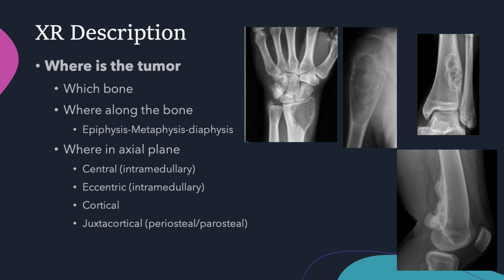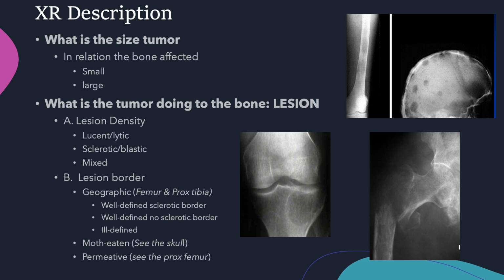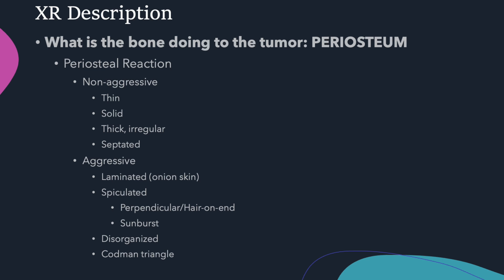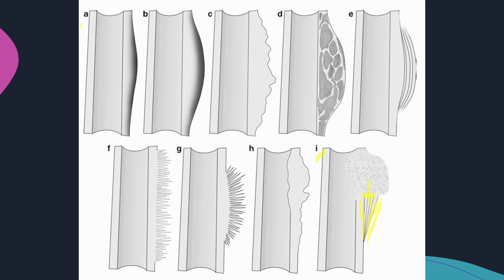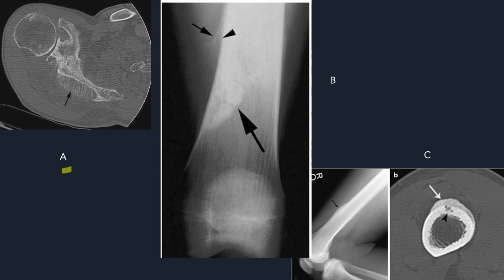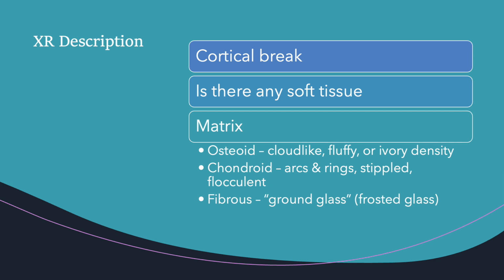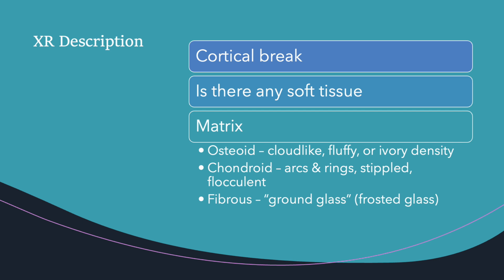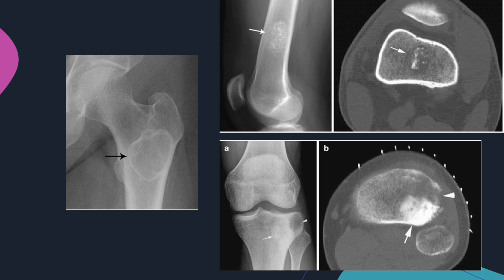MSK SERIES 1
Trainee Residents